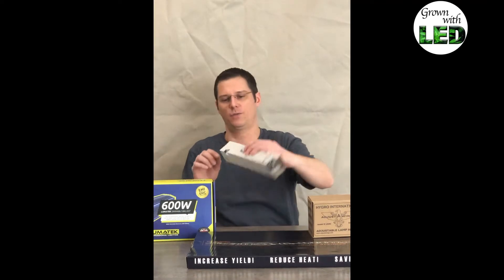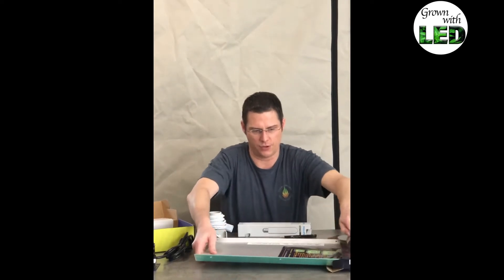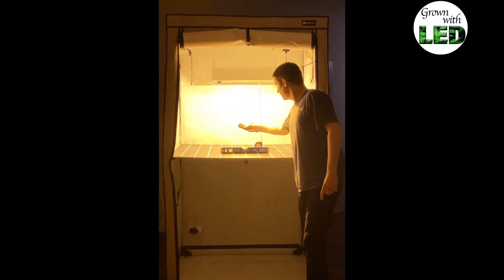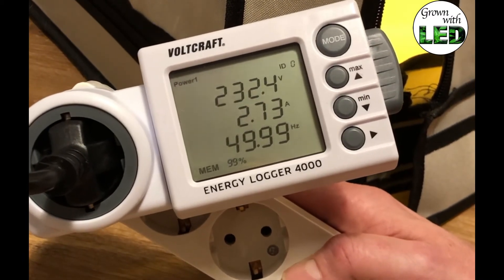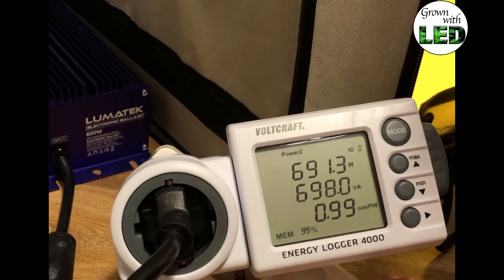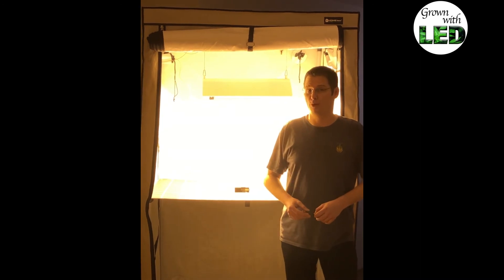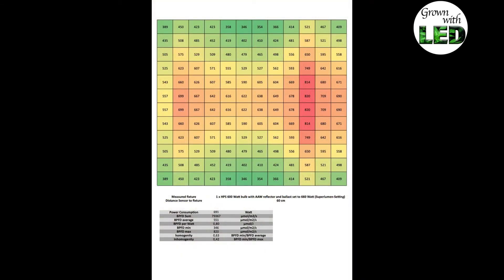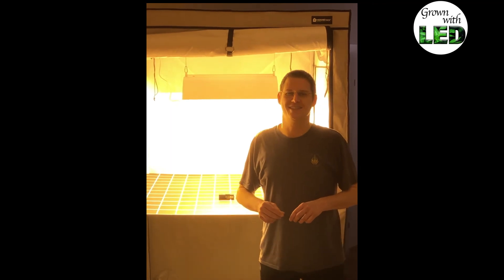Light-Measurement Series - EPISODE 2: 600 Watt HPS at 60 cm distance - PAR-Test - BPFD-Plot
Light-Measurement Series - EPISODE 2:
600 Watt HPS at 60 cm distance measured with 2 different power-settings!

THOMAS 🤓 from @grownwithled presents this time 2 measurements 🔬⏱ inside a @homebox Ambient Q120+ growtent ⛺️ and talks you through the results 📊 (PPFD, BPFD-Plot).
For the second episode we have chosen to use a 600 Watt SON-T HPS-bulb from Philips with a Adjust-a-Wings reflector powered by a Lumatek ballast at 60 cm distance over our 120x120 cm measuring grid. 🧐🤓💪🏻💯📹
Have fun watching and feel free to send us questions and requests! 🤙🏻😁🤩🥳